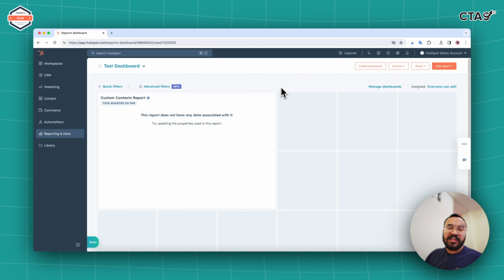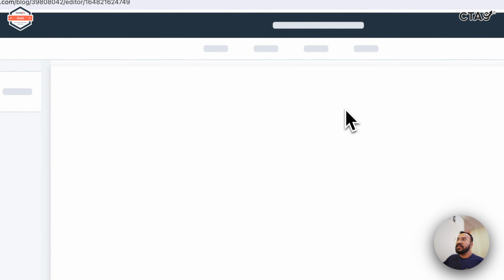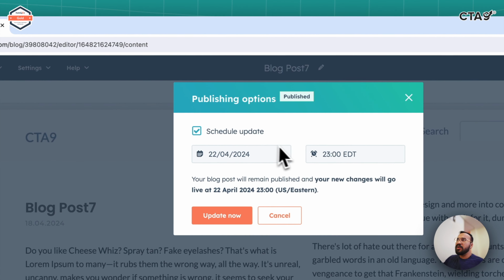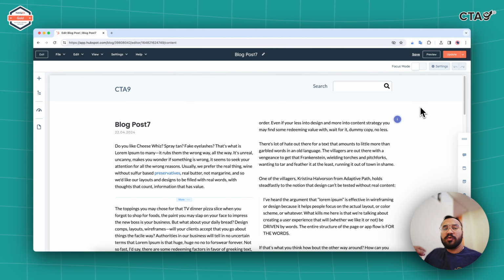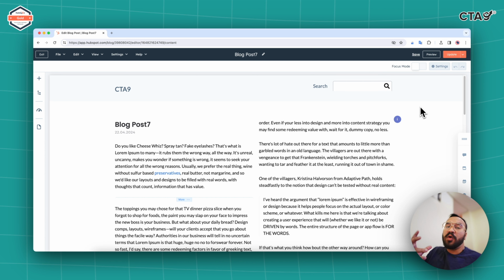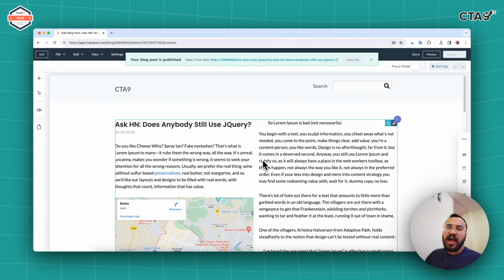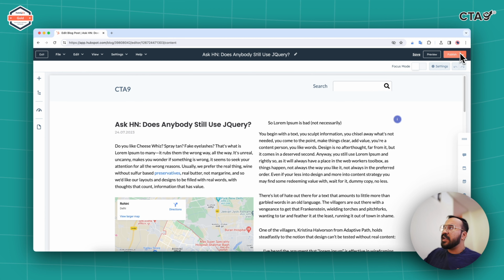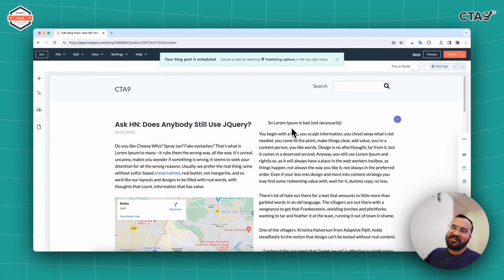How to Set a Blog Post's Publish Date and Time in HubSpot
In today's video, we are going to tell you how you can set a Blog post's publish date and time inside HubSpot with ease and also how you can schedule posts to have a particular date inside HubSpot.

Hosted by:
🙎🏼‍♂️ Aditya Nath Jha ( / theadityanathjha  )